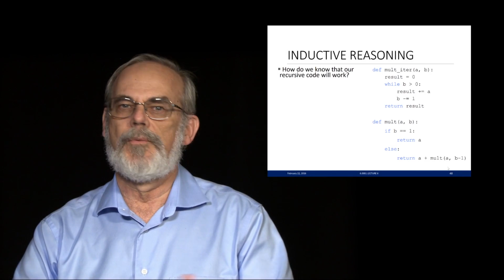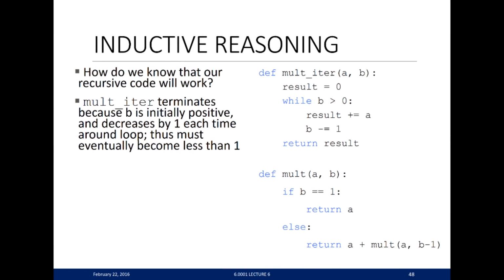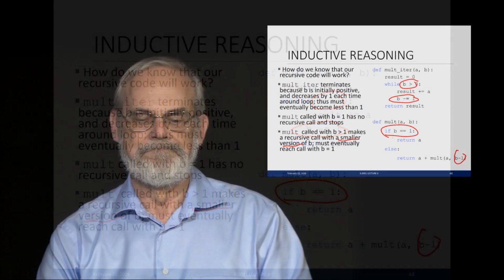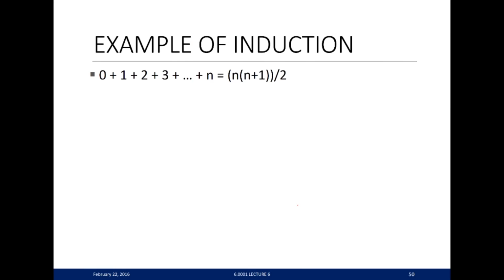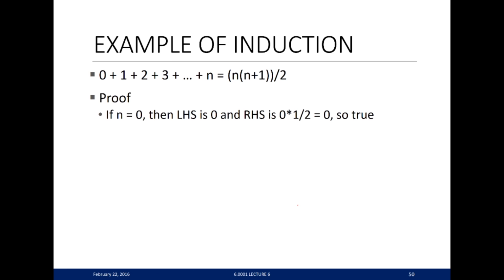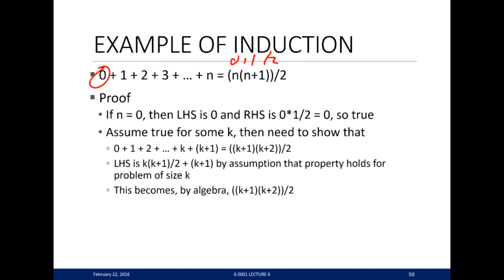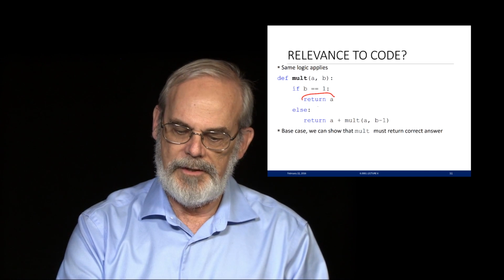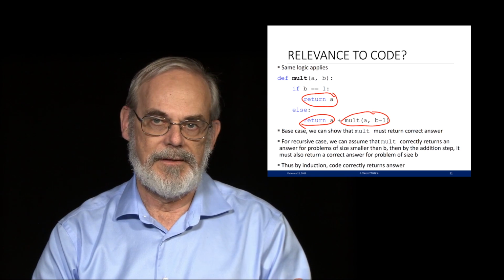MITX60012016-V002800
L4_S7.mov